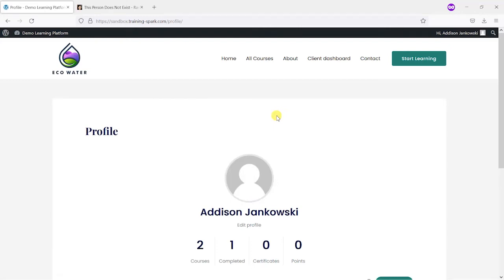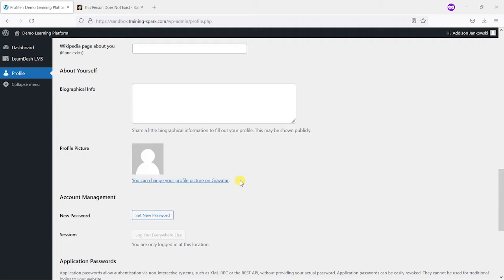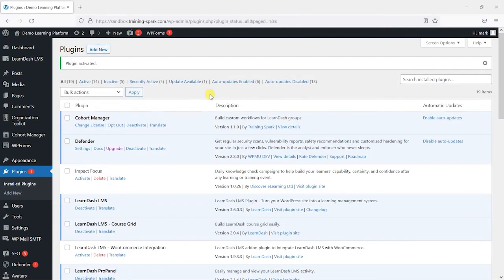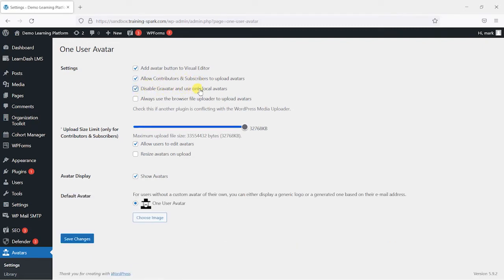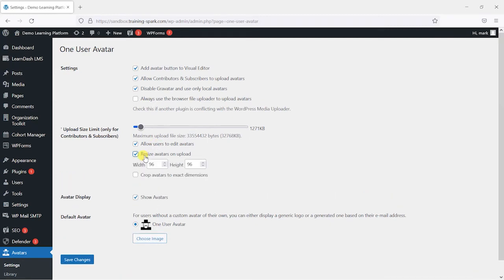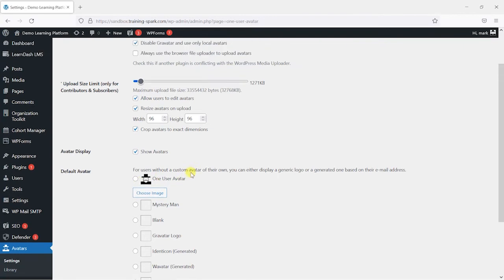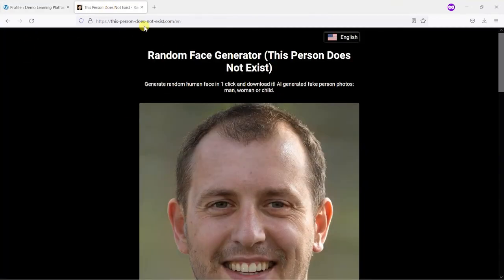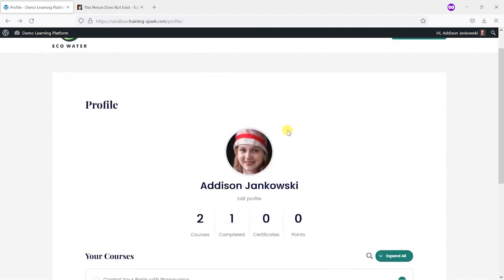How to allow learners to upload their own profile picture in LearnDash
Want to allow your LearnDash learners to upload their own profile picture? By default, the only way to do this is via the 3rd party "Gravatar" service. In this video we are going to show you how to install a  plugin that allows uploaded profile pictures too.

0:00 - Introduction
0:17 - Limitations of default setup (Gravatar)
1:03 - Installing the "One User Avatar" plugin
1:53 - Configuring the plugin
4:22 - Trying this as a learner